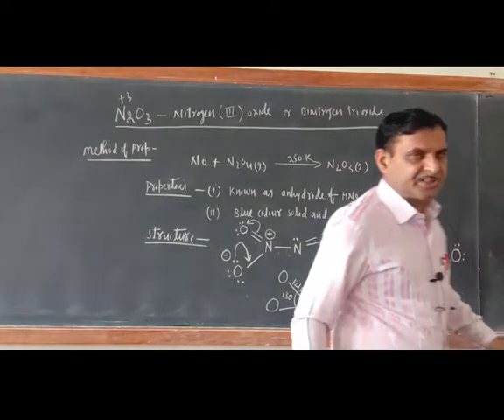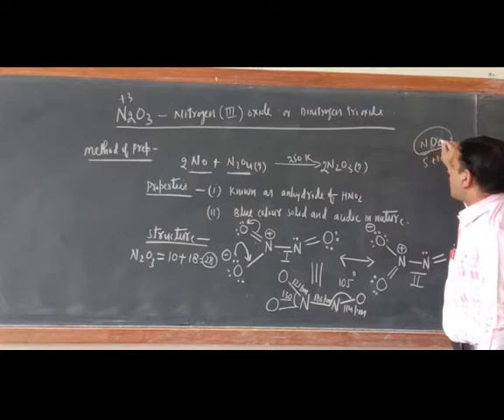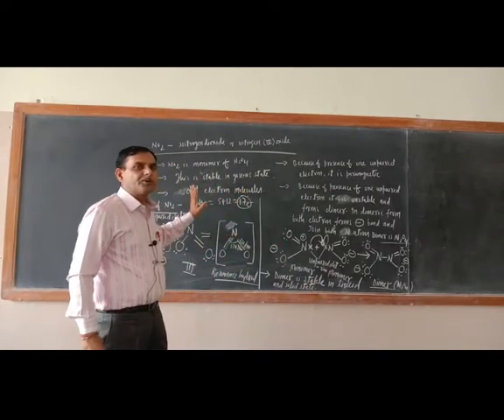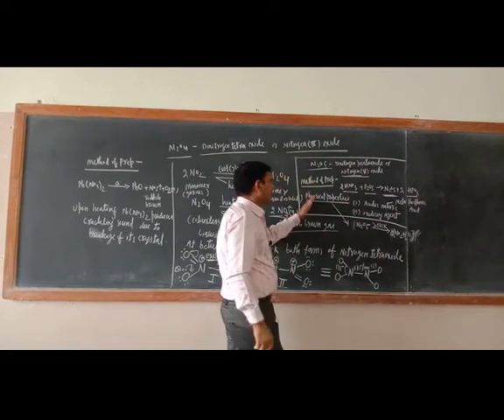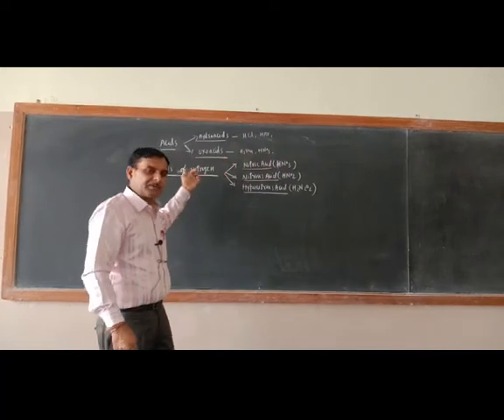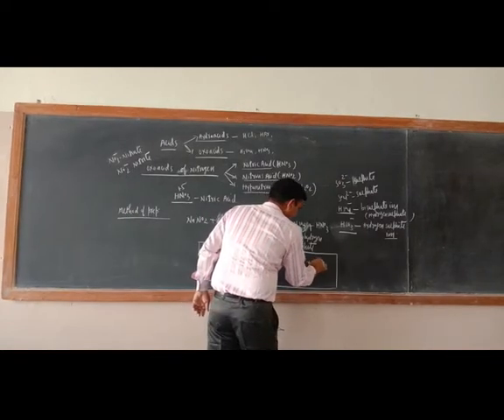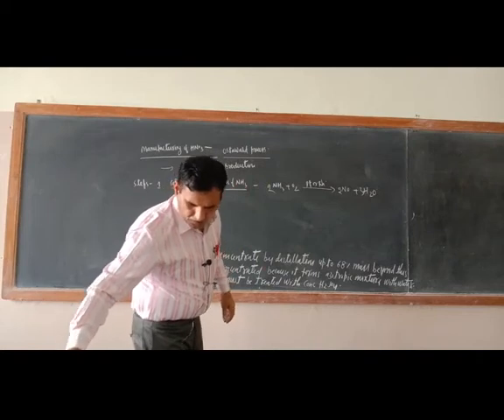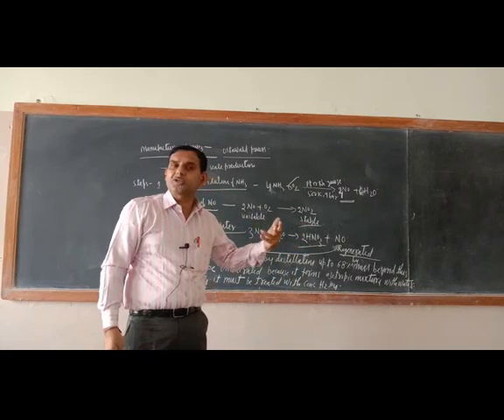12 th Chem. Unit-07. p block elements (15 group)Aug-31.